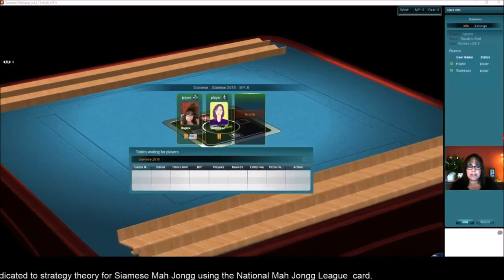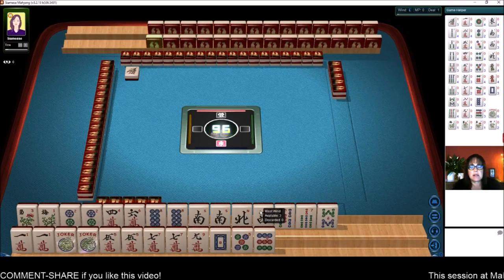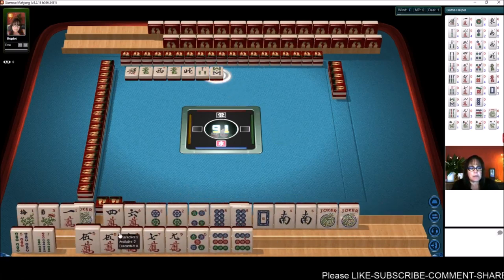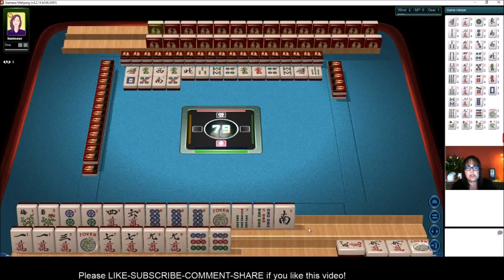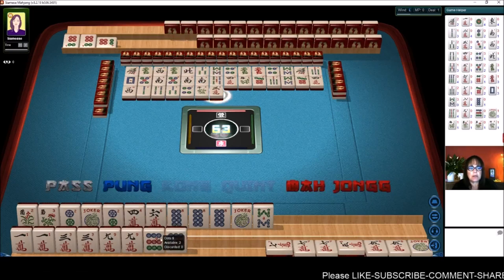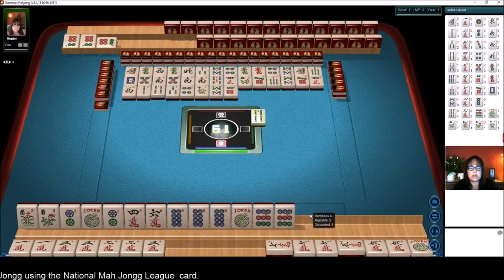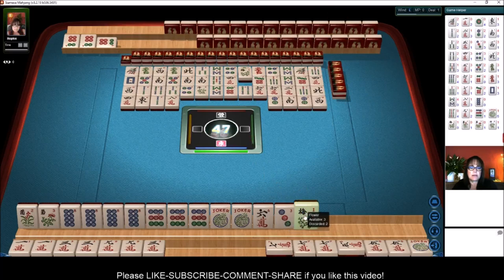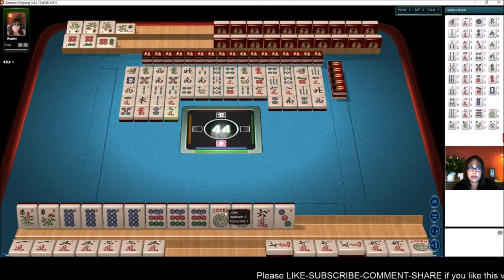National Mah Jongg League Siamese Strategy Theory 20190728